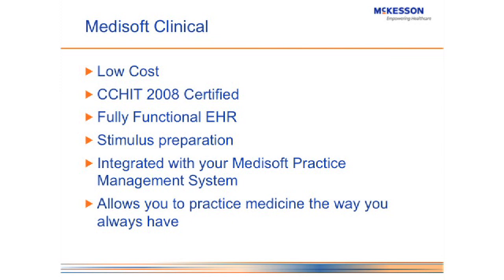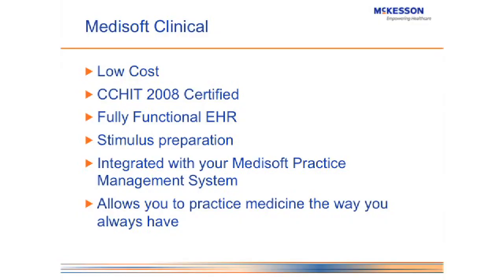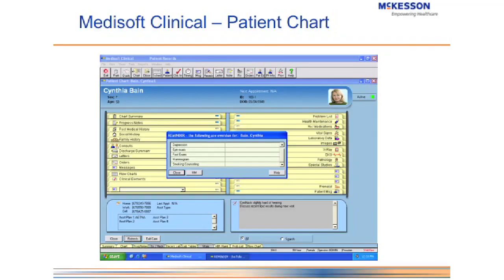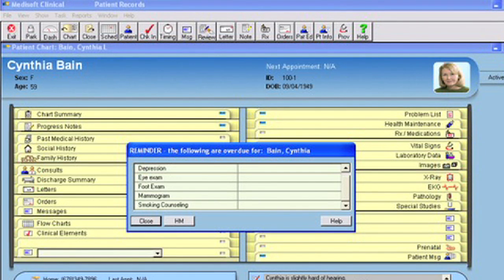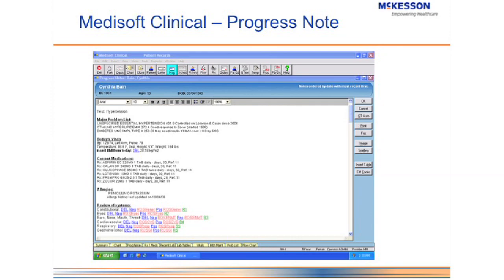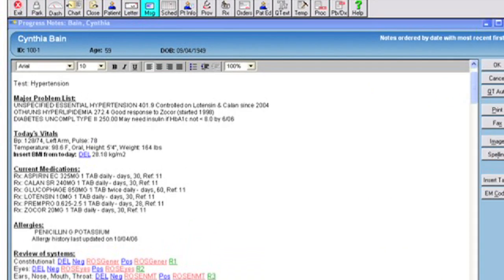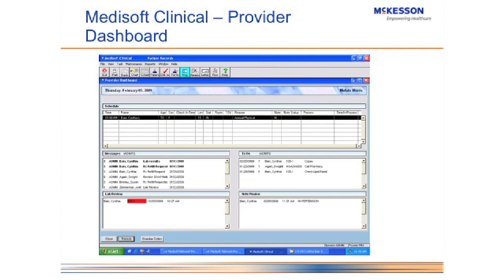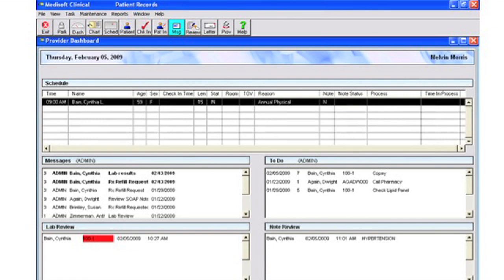Medisoft Training Version 16- Medisoft Clinical EMR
Medisoft Demo v16 - new features in version 16- shows Medisoft Medical Billing Software and Clinical EMR tutorial.